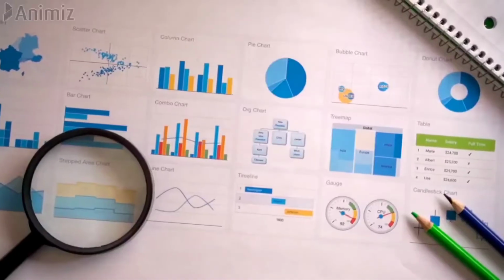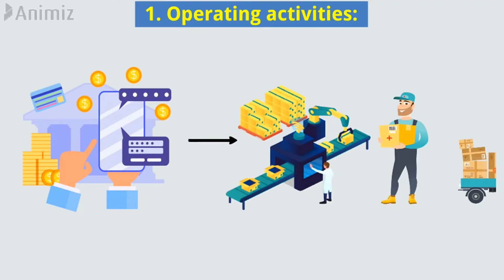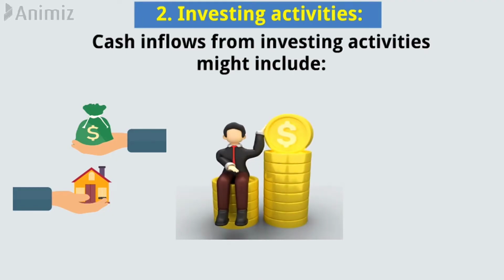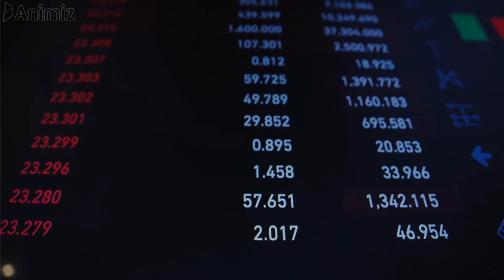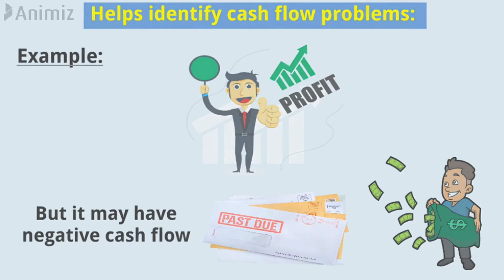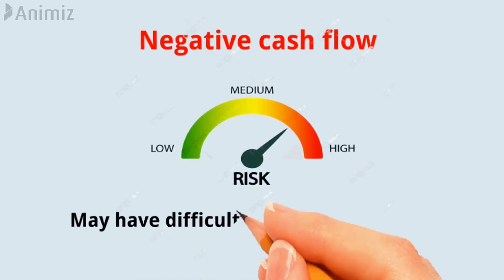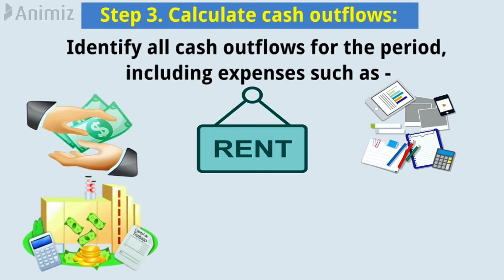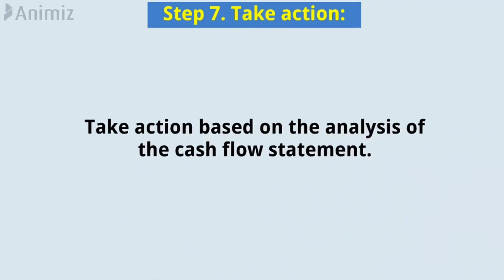What is Cash Flow Statement? | Meaning, importance of cash flow statement.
In this video, you are going to learn " What is the cash flow statement?"
The cash flow statement is a financial statement that shows the inflow and outflow of cash in a business during a specific period of time. It reports the cash generated or used by a company’s operating, investing, and financing activities.
Topics I have discussed are -
1. meaning of cash flow statement.
2. Three parts of the cash flow statement - Operating activities, investing activities, and financing activities.
3. Importance of Cash Flow Statement.
4. How to Implement a Cash Flow Statement?